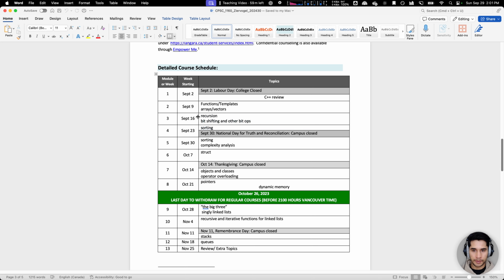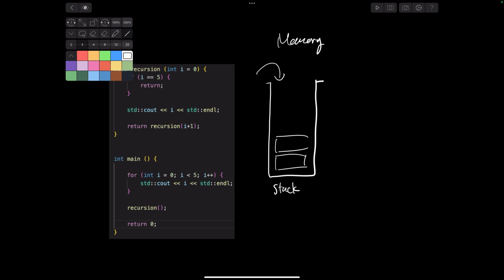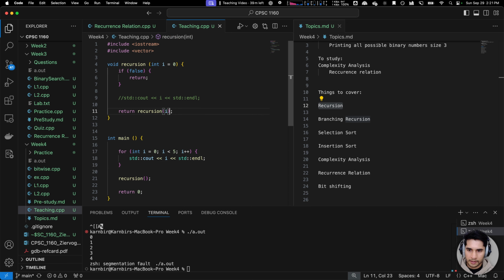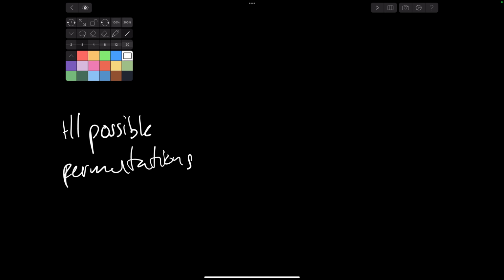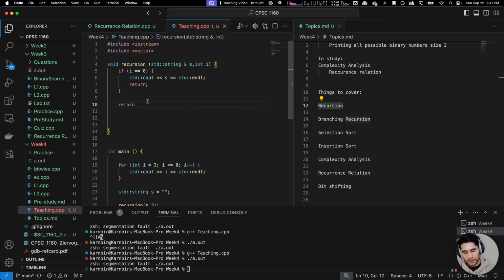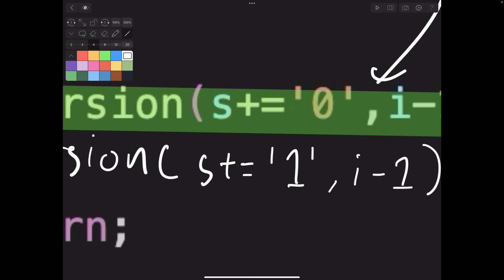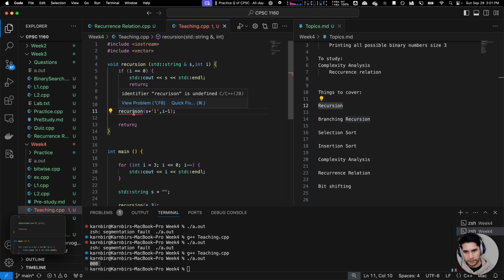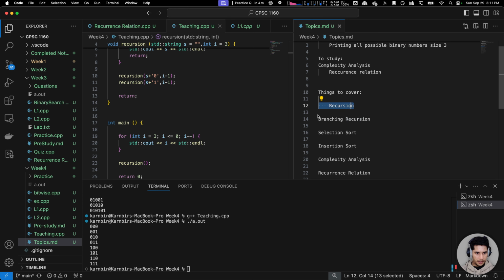CPSC 1160 Week 3 - Recursion